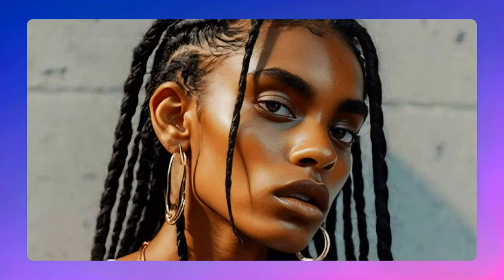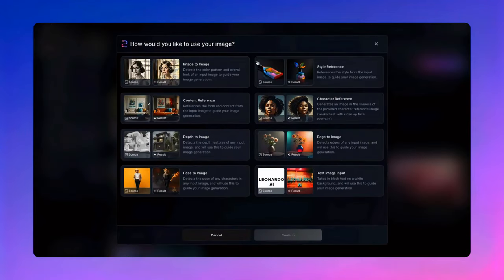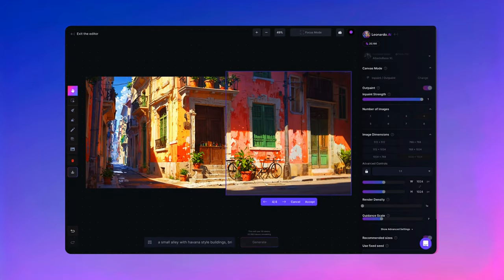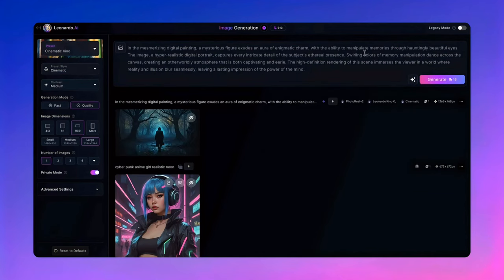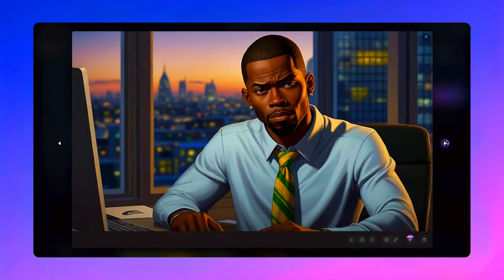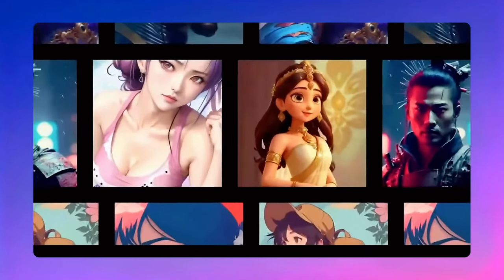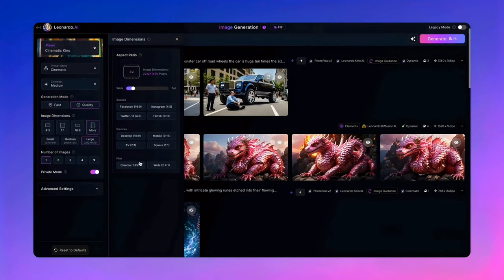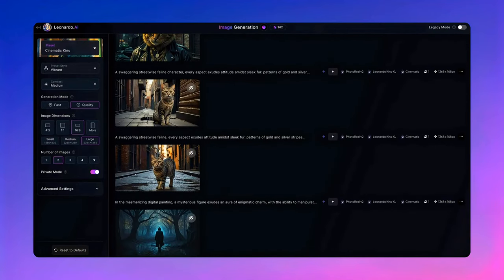Leonardo AI Just Changed The Game: Mastering The New Features & UI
Confused by Leonardo AI's recent update? Don't worry, I've got you covered!   This video dives deep into everything new, from the revamped interface to the mind-blowing generation features.

🎓 Learn how to:

🟢 Navigate the sleek new UI with ease.
⚫️ Unleash the power of the next-generation tools.
🟢 Master the latest workflows for ultimate creative control.
⚫️ Get a sneak peek of what's next in the AI Tools Masterclass Series!

🤝 Want to become an AI master in 30 days? My comprehensive AI Masterclass Series takes you from beginner to pro in record time!

I'll be exploring advanced prompting strategies using the new PROMPT MAGIC feature. ✨